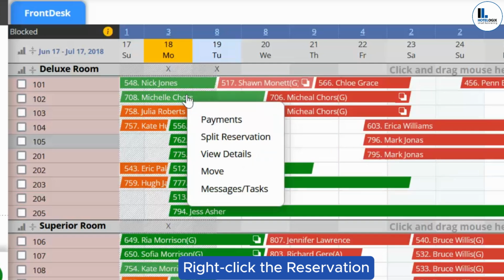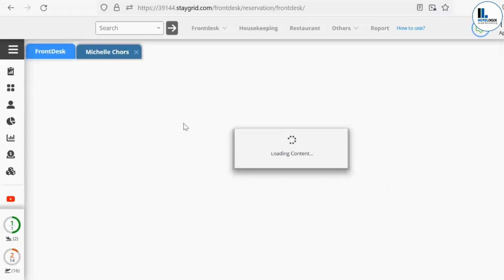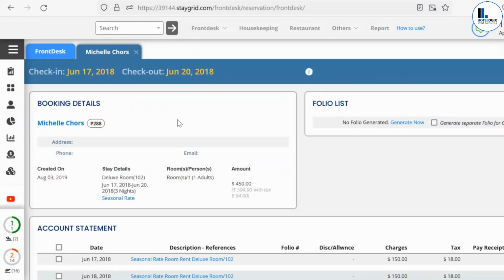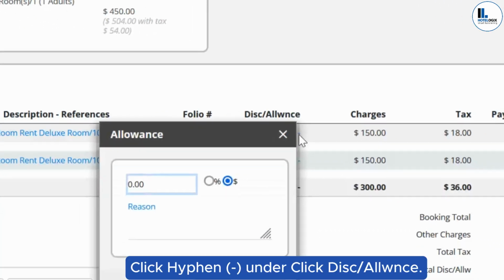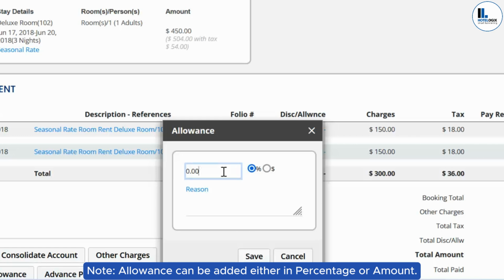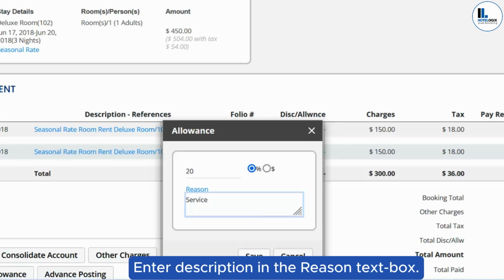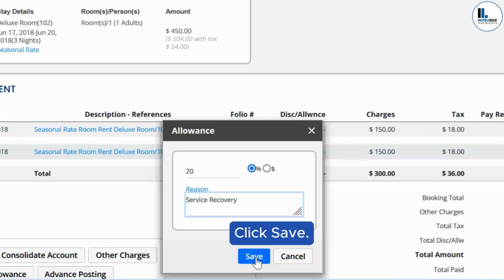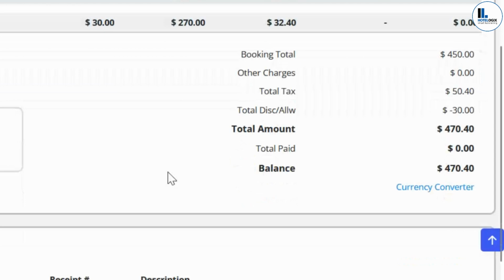Update Guest Bills with Allowance | Hotelogix Hotel Software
Looking to apply a post-Night Audit discount? With Hotelogix, managing allowances is seamless, ensuring accurate billing adjustments and enhanced guest satisfaction. In this video, we’ll show you how to update guest bills with allowances directly in the Account Statement.

Step-by-Step Instructions:
1. Right-click the reservation and select Payments.
2. The reservation will open in a new tab.
3. In the Account Statement panel, click the hyphen under the Disc/Allowance column.
4. The Allowance panel will appear—enter the discount amount or percentage.
5. Add a reason in the Reason box and include a description if needed.
6. Click Save—the allowance will reflect under Disc/Allowance, and charges will update automatically.

💡 Pro Tip: Applying allowances post-Night Audit ensures accurate financial adjustments, helping you maintain guest satisfaction while optimizing your revenue management.

With Hotelogix, you can easily manage guest discounts, track financial adjustments, and streamline your billing processes.